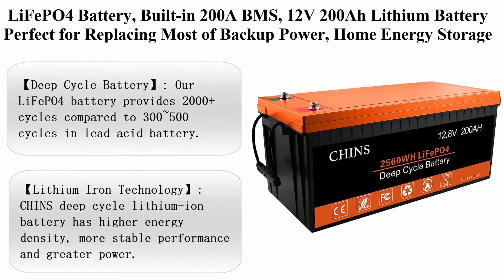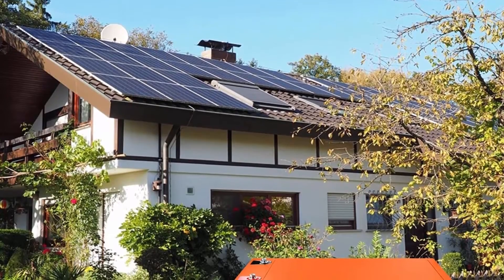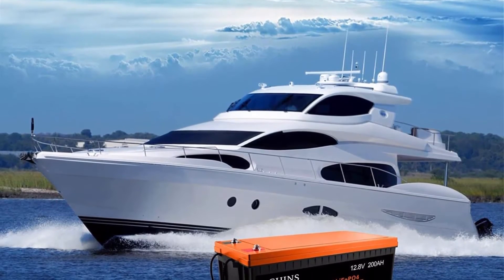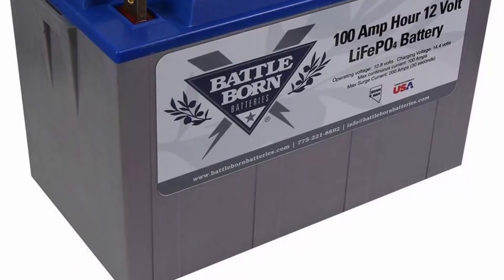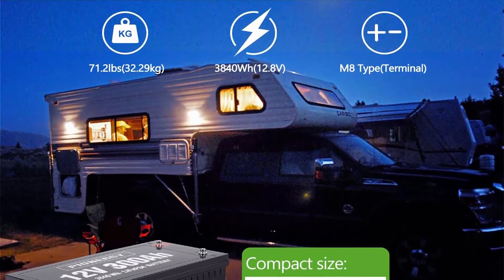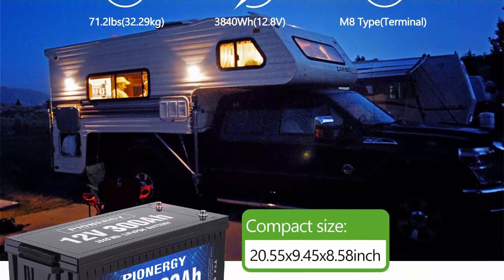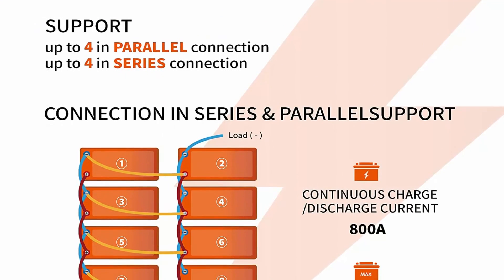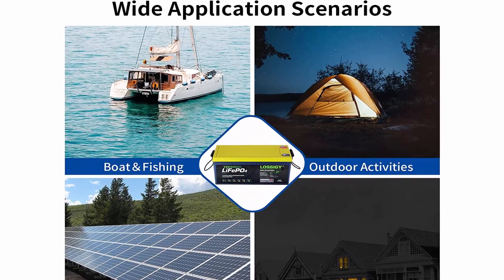Top 5 Best Lithium Iron Battery Reviews 2022 [12v 300Ah, 100Ah Lithium Iron Battery]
► Links to the Lithium Ion Battery we listed in this video:

Top 5:  LiFePO4 Battery, Built-in 200A BMS, 12V 200Ah Lithium Battery Perfect for Replacing Most of Backup Power, Home Energy Storage and Off-Grid etc.

Top 4:  Battle Born LiFePO4 Deep Cycle Battery - 100Ah 12v with Built-In BMS - 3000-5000 Deep Cycle Rechargeable Battery - Perfect for RV/Camper, Marine, Overland/Van, and Off Grid Applications

Top 3:  LiFePO4 Battery, 12V 300Ah Lithium Battery 2000 Cycles Rechargeable Iron Phosphate Battery for RV, Solar Power and Backup Battery Low Self-Discharge and Light Weight with Built-In BMS

Top 2:  Ampere Time 12V 300Ah Lithium LiFePO4 Battery, Built-in 200A BMS, Max 2560W Power Output, Easy Installation, 4000+ Deep Cycles, FCC&UL Certificates, 10-Year Lifetime, Perfect for Off-Grid, RV, Solar…

Top 1:  Lithium iron phosphate battery Deep cycle Lithium ion battery Built in BMS 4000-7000 cycles (12.8V 300Ah, 2p)